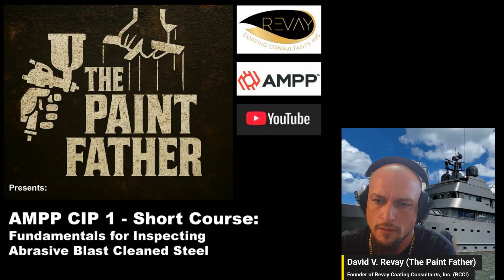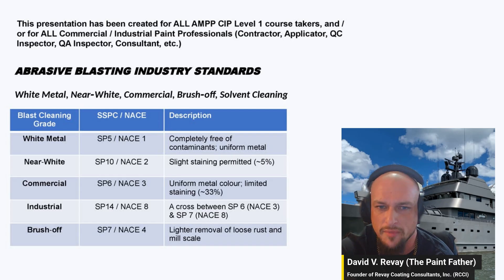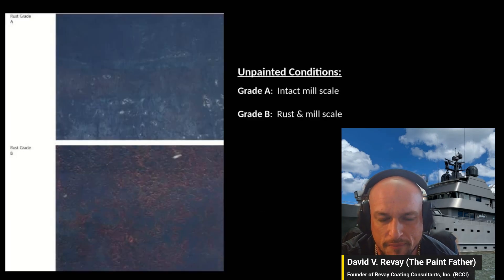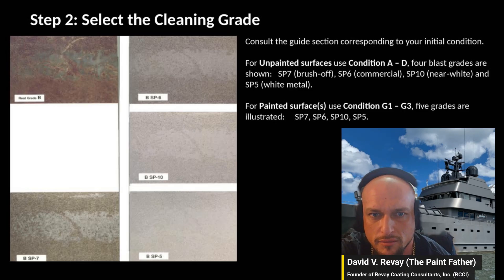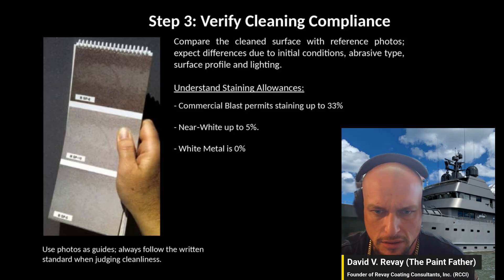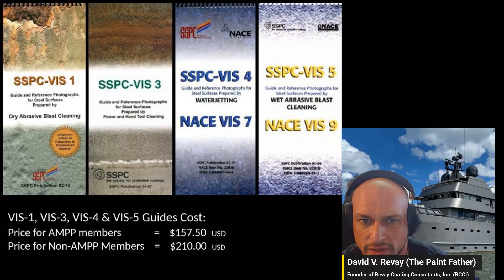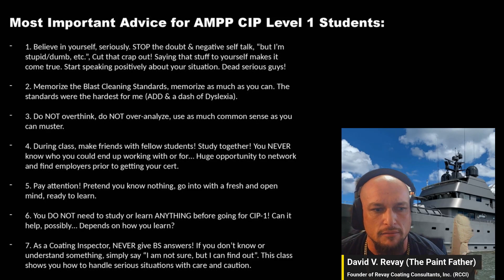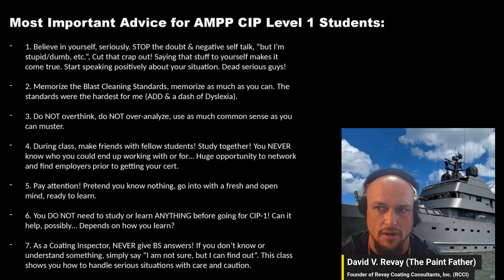AMPP CIP-1 - Study Guide #1 - Standards to Memorize!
This is the 1st of many to come, Study Guide sessions for the AMPP - CIP Level 1 - Coating Inspector Certification Program.

In this video, I go over the different standards for abrasive blast cleaning steel, prior to priming/painting. The cleanliness (prep) of the steel substrate is vital to the performance and duration of the paint system to be applied.

Upon completing the AMPP CIP Level 1 course, you will be tested / graded on 3 items:
- Final Multiple Choice Exam (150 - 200 questions)
* It has been awhile since I took mine, plus with the merger, I am not 100% what has been adjusted or not.

- The Log Book - you are given on day 1 (you MUST track your day to day activities in this log book).

- Then Finally, the Hands-On Equipment-use portion of the exam. You show that you know how to properly utilize and verify calibration on several pieces of equipment. (Surface Profile, Surface Cleanliness, Dust, WFT, DFT, and more)

Welcome to "The Paint Father" – Your inside source for ALL things related to paints / coatings & corrosion, for superyachts, private jets, and other industrial / commercial superstructures.

I’m David V. Revay, an AMPP Certified Sr. Coating Inspector Level 3, and an AMPP Cathodic Protection Tester CP-1, and the owner and operator of Revay Coating Consultants, Inc. (RCCI). This is our company's youtube channel, hopefully to inspire the next generation of paint nerds! In this channel you’ll get:

⚓ Deck‑level reality:  Raw inspections, failure autopsies, and “WTF happened here?” case studies from 600+ yachts worth $3 trillion.

🧪 Tech‑Talk Tuesdays & Wet‑Film Wednesdays:  Practical demos on gloss, DFT, salt tests, laser stripping, AI defect spotting, and more.

💼 Entrepreneur playbooks:  Real numbers on pricing expertise, landing high‑ticket clients, and scaling a niche consultancy from zero budget to industry dominance.

🚀 Behind the grind: Day‑in‑the‑life vids, yard walkthroughs, gear breakdowns, and the occasional motivational kick in the pants.

► LinkedIn / IG / FB:   @David V. Revay or  @Revaycoatingconsultants